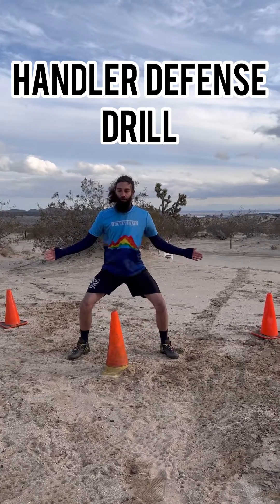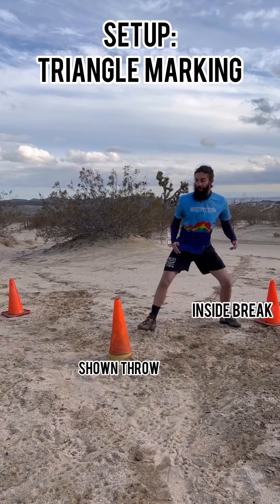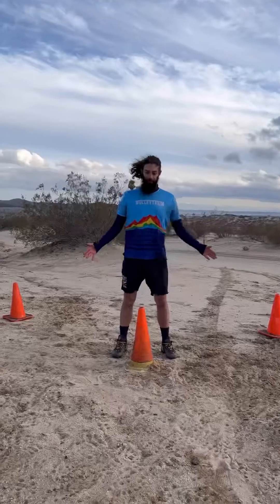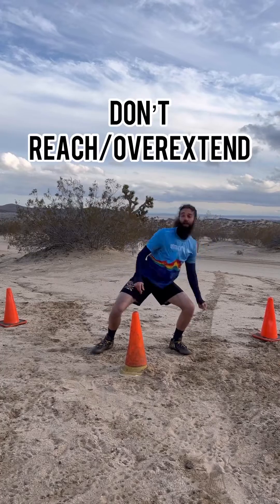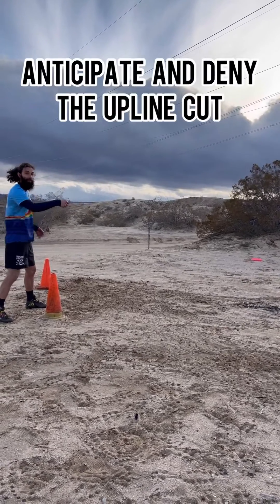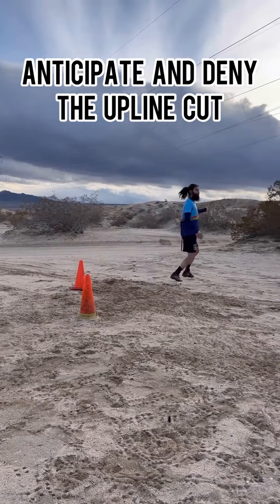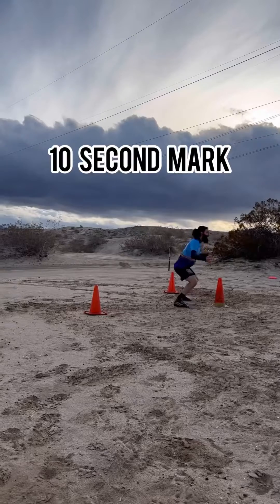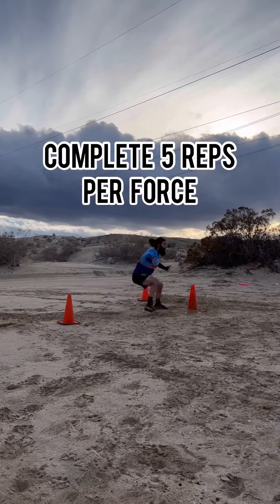Ultimate Frisbee Handler Defense and Mark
Bringing you a strength training program designed specifically with Ultimate Frisbee players in mind.

With Cara’s experience in coaching clients past injuries and Dan's love of ultimate Frisbee, we combined forces.

Creating the ultimate program for late 20s and early 30-year-olds to start bulletproofing their joints so that they can keep playing ultimate Frisbee for as long and as hard as they’d like.

Our 3-4 month programs for Off-season, Upcoming Tryouts, Pre-Season, and In-Season!

This program is for Ultimate Frisbee players who have had joint aches and pains in gameplay to strengthen their bodies to play harder and longer without fear of injury.

Fill out the form and we will be in contact to talk about the details of the program: